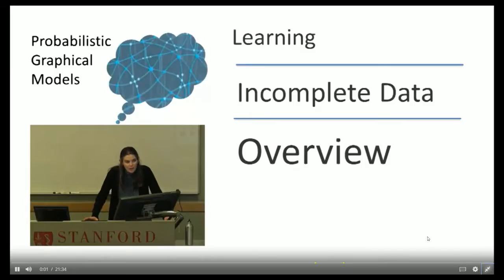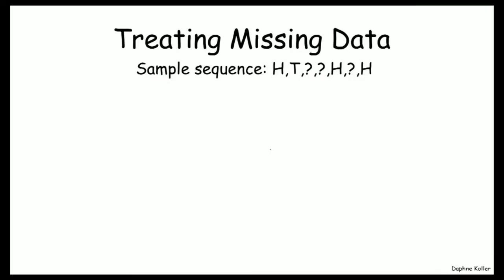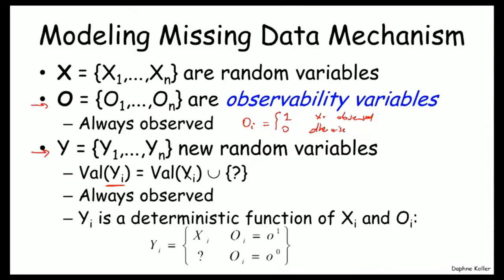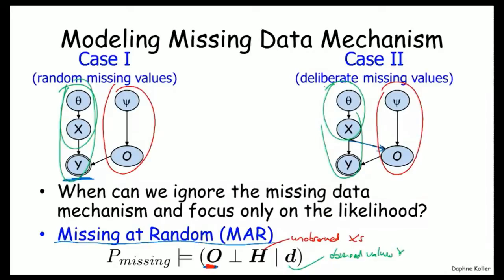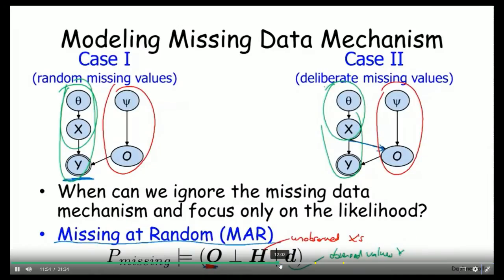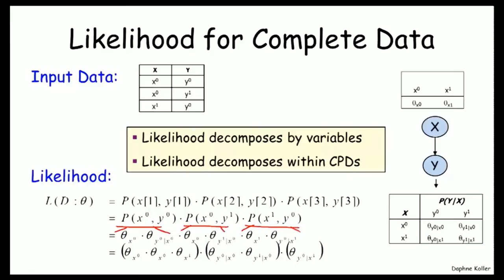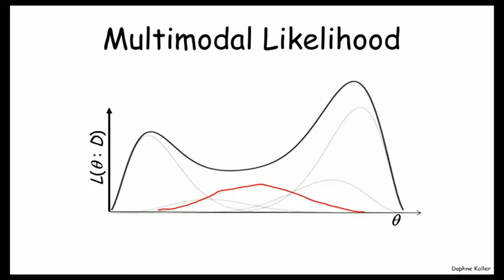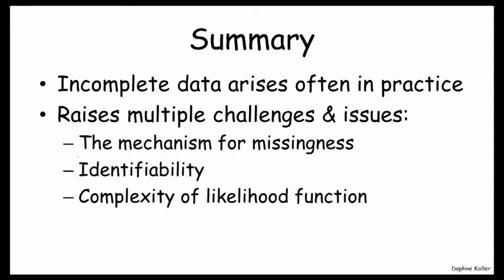Study Prob Graph Model : learning week 4